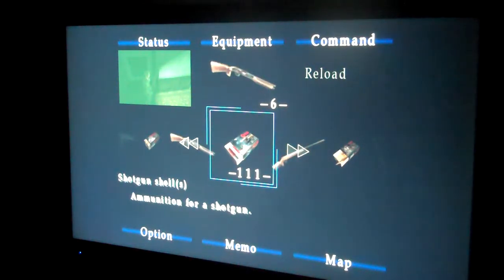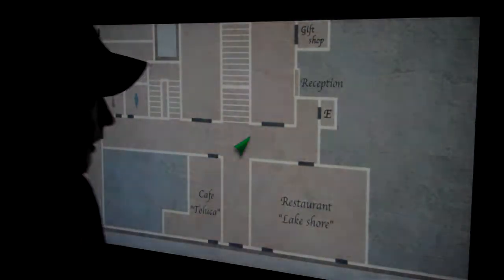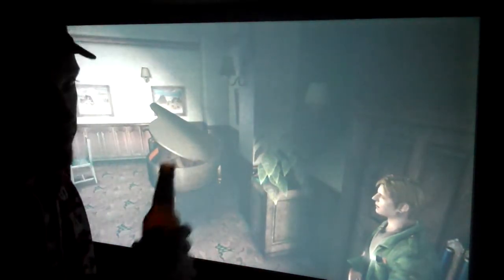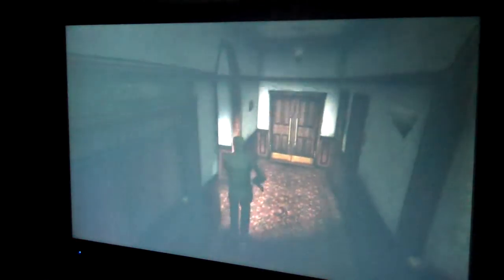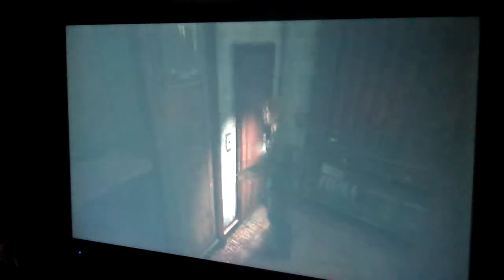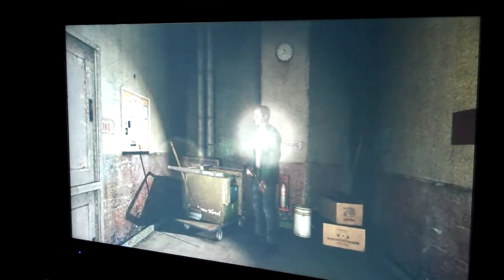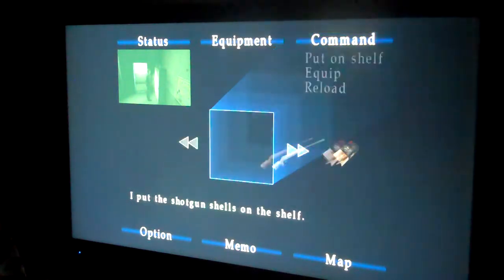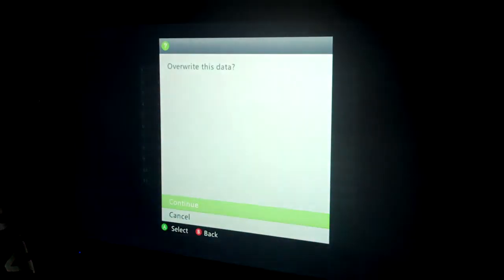Let's Play Silent Hill 2 HD Collection (12) - Hotel, Weight Occupancy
First half of the Hotel, yeah the hotel actually goes by pretty fast. I end this part at a weird spot, but in the next video you will understand why. Anyway at this point there are only 2 videos left until I cover endings. Hang in there people.